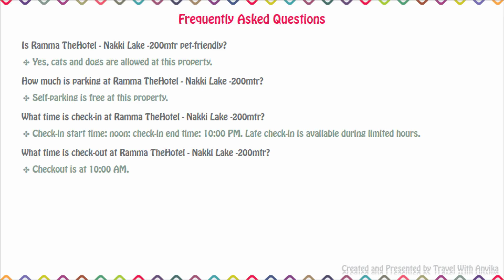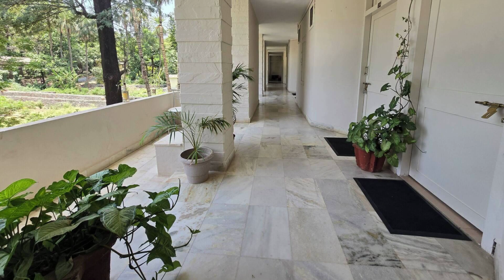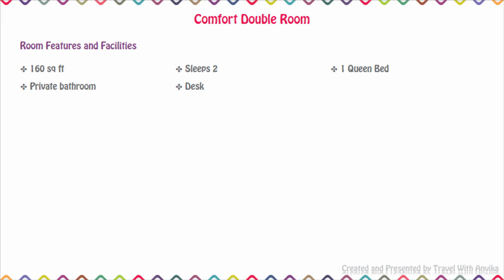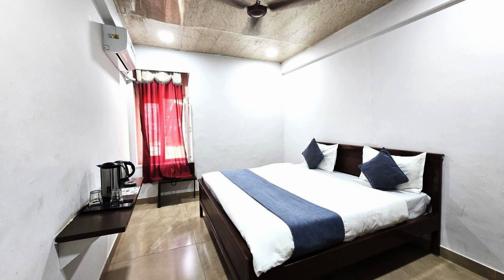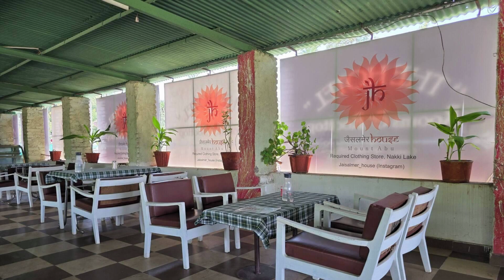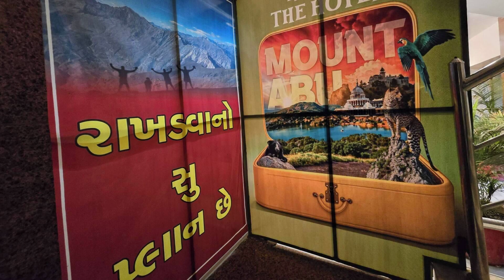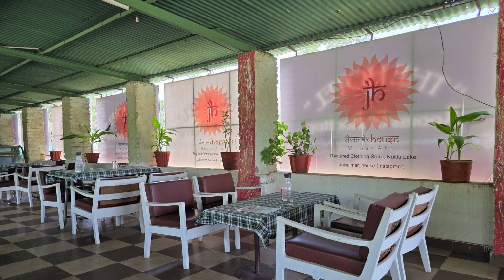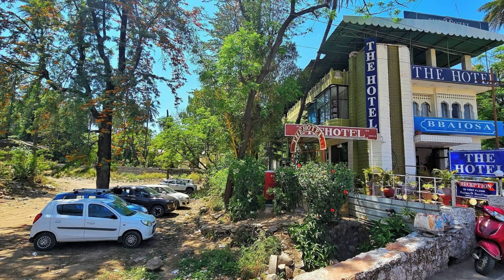Ramma TheHotel - Nakki Lake -200mtr, Mount Abu, India | Travel With Anvika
Ramma TheHotel - Nakki Lake -200mtr, Mount Abu, India
🏣 Hotel Address: Polo Ground Rd, Machgoan, Mount Abu, Rajasthan, IND
About Property:
 Ramma TheHotel - Nakki Lake -200mtr provides laundry facilities and more. Guests can connect to free in-room WiFi.
Hotel Room Details:
🛏️ Comfort Double Room
What's Nearby & Getting Around
📍 Brahma Kumaris Museum - 0.3 km - 3 min walk
📍 Nakki Lake - 0.4 km - 5 min walk
📍 Mount Abu Polo Ground - 0.6 km - 6 min walk
📍 Bheru Tarak Dham Jain Temple - 0.7 km - 8 min walk
📍 Brahma Kumaris Spiritual University & Museum - 1.3 km - 16 min walk
📍 Swarupganj Station - 45 min drive
📍 ‪Arbuda - ‬2 min walk
📍 ‪Cafe Shikibo - ‬4 min walk
📍 ‪The Chocolate Room - ‬4 min walk
📍 ‪The Jaypur House A Heritage Hotel - ‬10 min walk
📍 ‪Domino's Pizza - ‬4 min walk
Hotel Facilities:
⭕ Pet-friendly
⭕ Parking included
⭕ Free WiFi
⭕ Breakfast available
⭕ Laundry
⭕ Breakfast available
⭕ Pet-friendly
⭕ Parking included
⭕ Laundry
⭕ Free WiFi
⭕ In-room WiFi speed: 25+ Mbps
⭕ Laundry facilities
⭕ Laundry facilities
⭕ Limited-hour front desk
⭕ Luggage storage
⭕ Concierge services
⭕ In the mountains
⭕ Smoke-free property
⭕ Laundry facilities
⭕ Laundry facilities
⭕ Limited-hour front desk
⭕ Luggage storage
⭕ Concierge services
⭕ In the mountains
⭕ Smoke-free property
⭕ Pet-friendly
⭕ Parking included
⭕ Free WiFi
⭕ Breakfast available
⭕ Laundry
⭕ Laundry facilities
⭕ Laundry facilities
⭕ Limited-hour front desk
Information Request(Query) For :
✔️ Ramma TheHotel - Nakki Lake -200mtr - Mount Abu
✔️ Ramma TheHotel - Nakki Lake -200mtr - Mount Abu Video
✔️ Ramma TheHotel - Nakki Lake -200mtr - Mount Abu Reviews
✔️ Ramma TheHotel - Nakki Lake -200mtr - Mount Abu Rooms
✔️ Ramma TheHotel - Nakki Lake -200mtr - Mount Abu Amenities
✔️ Ramma TheHotel - Nakki Lake -200mtr - Mount Abu Location
✔️ Ramma TheHotel - Nakki Lake -200mtr - Mount Abu Address
✔️ Ramma TheHotel - Nakki Lake -200mtr - Mount Abu Mobile No
✔️ Ramma TheHotel - Nakki Lake -200mtr - Mount Abu Offer
✔️ Ramma TheHotel - Nakki Lake -200mtr - Mount Abu Deals
Audio Credit:
🎸 Artist: VYEN
🔊 Track Title: Blank Slate
* The photos shown in this video are not owned by Travel With Anvika.